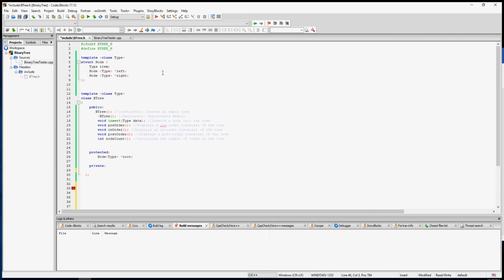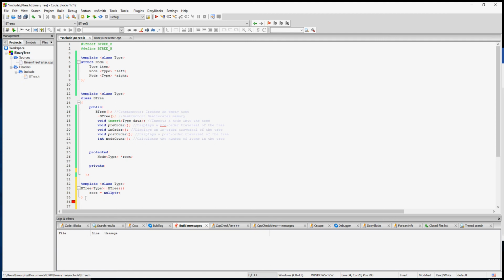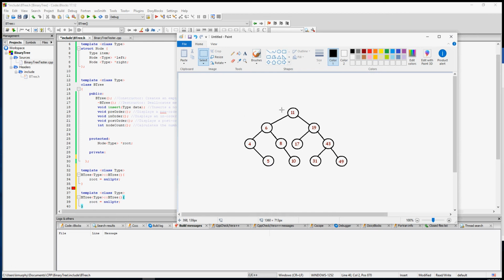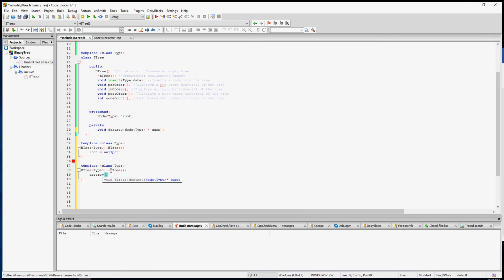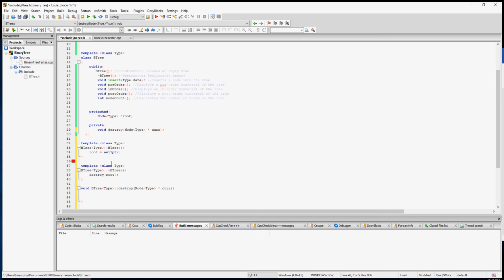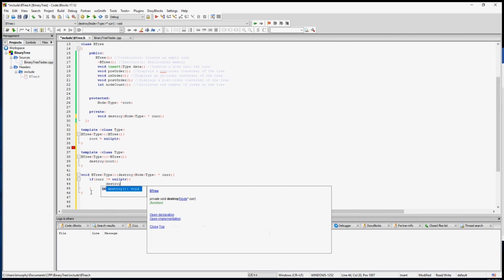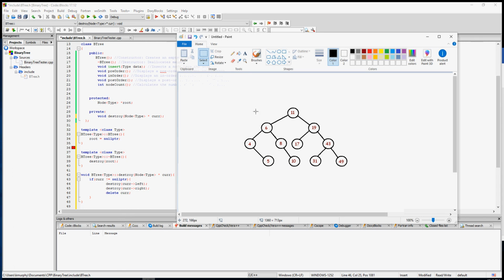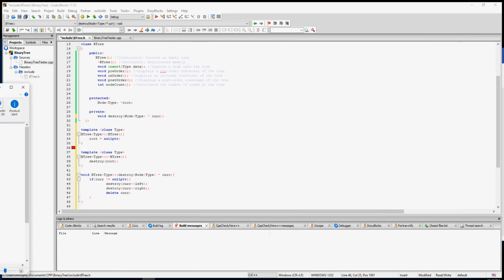CS 2420 Binary Tree Part 2: Constructors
This is a walkthrough assignment for the CS 2420 data structures class.  Follow along with the video as you create a binary tree class